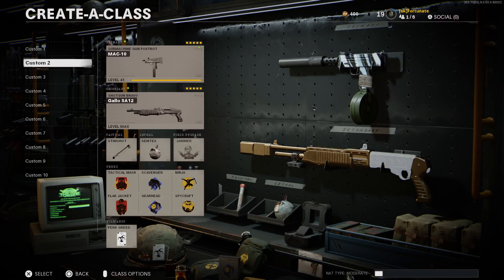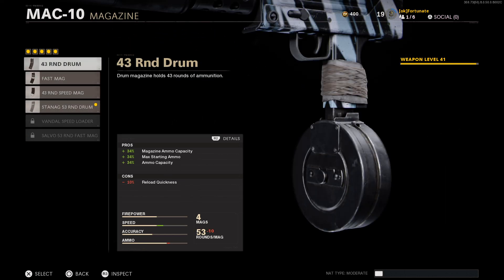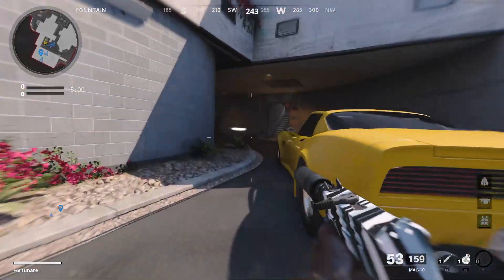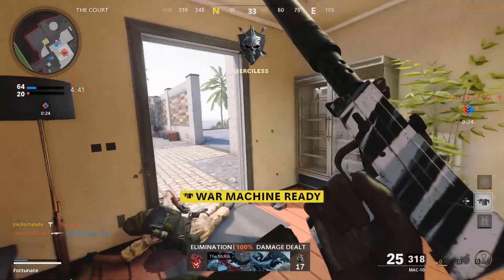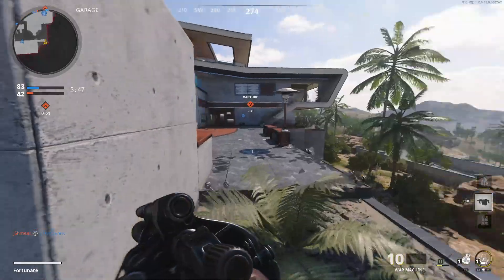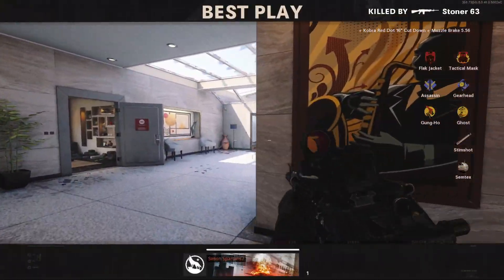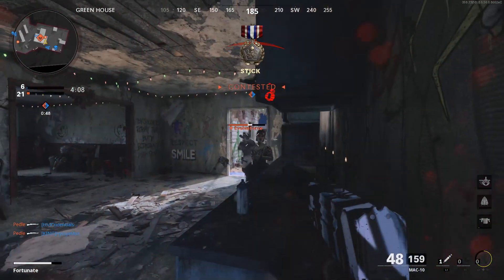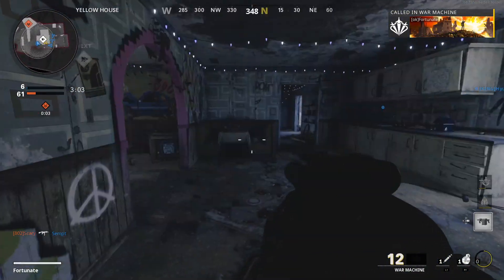The NEW Mac-10 Is BROKEN... (Black Ops Cold War)